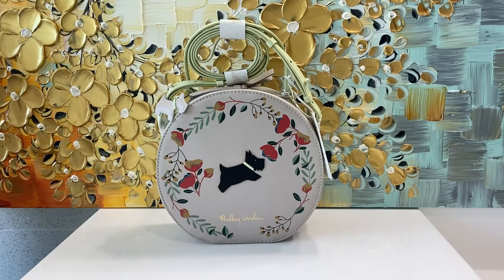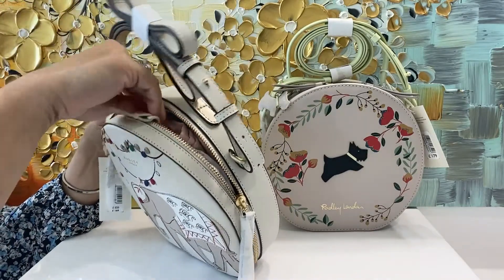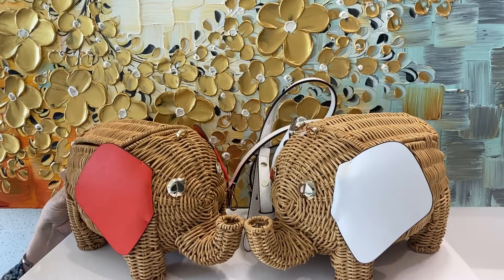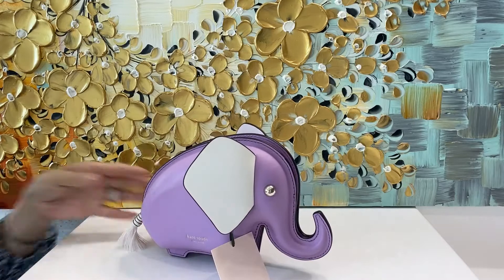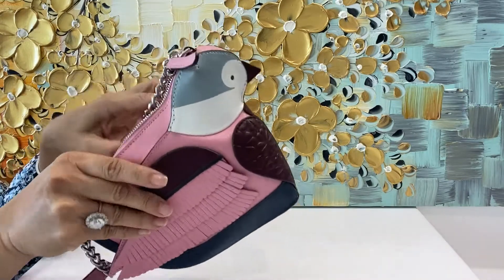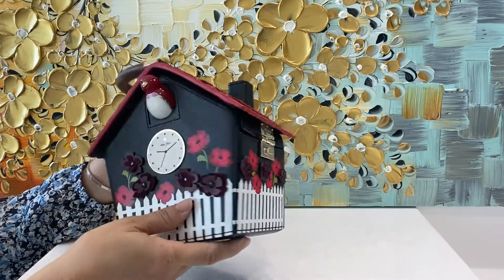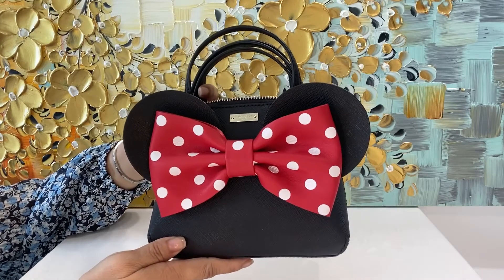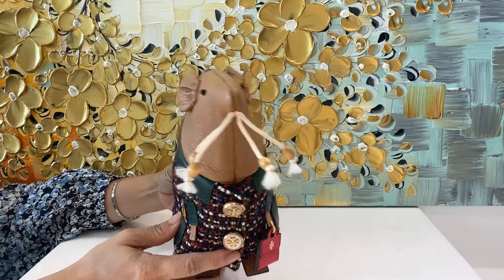Kate Spade | Tory Burch | Radley London | Fun Novelty Animal Shaped Bags Collection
These videos portray our family lives in southern California. We like to shop, cook, and garden. Remember to support us for the love of dogs.

Những video này cho thấy cuộc sống của gia đình mình ở miền nam California. Mình thích mua sắm, nấu ăn, và làm vườn. Quí vị nhớ ủng hộ mình vì yêu chú chó nhe.